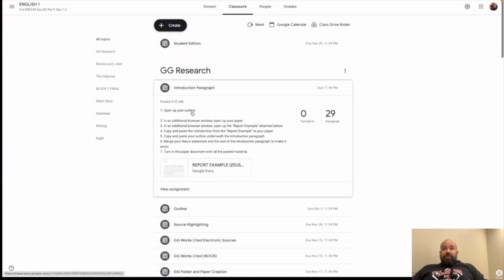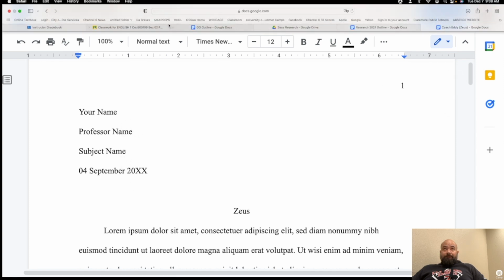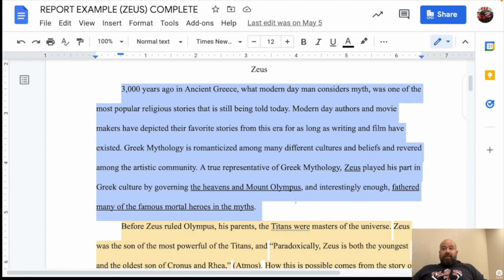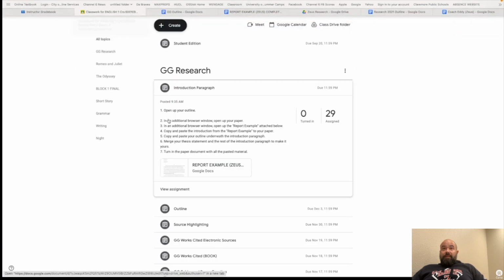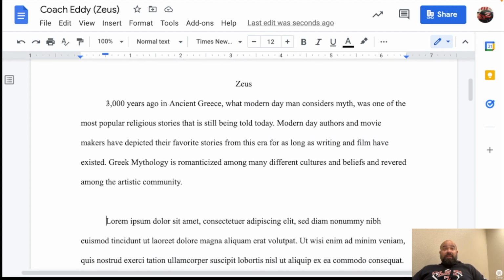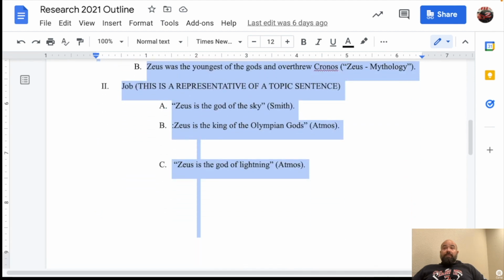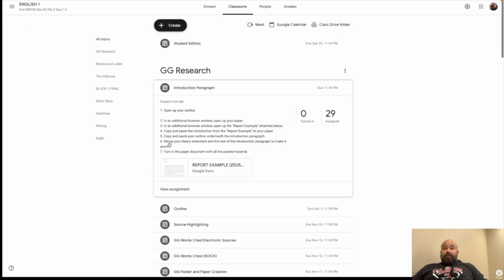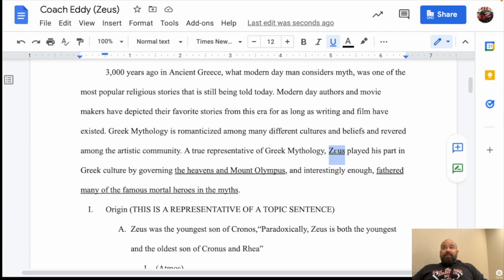GG Introduction HD 1080p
This is an instructional video on the introduction of our GG assignment.